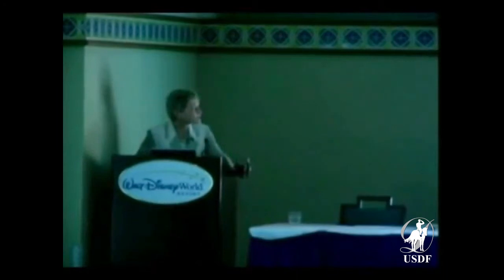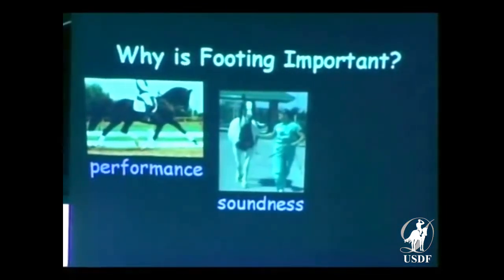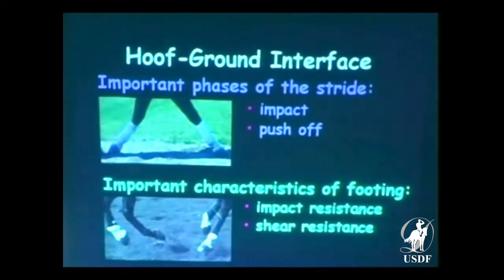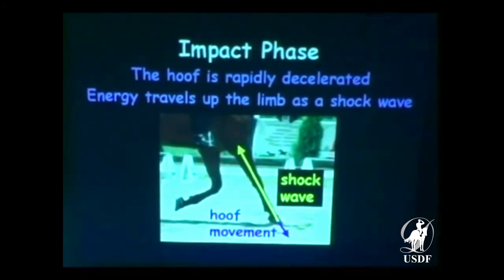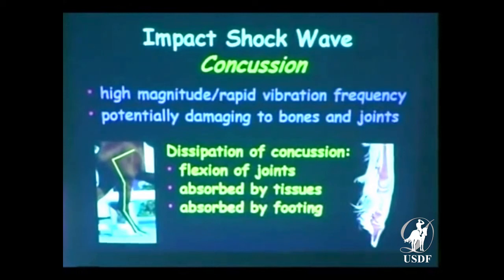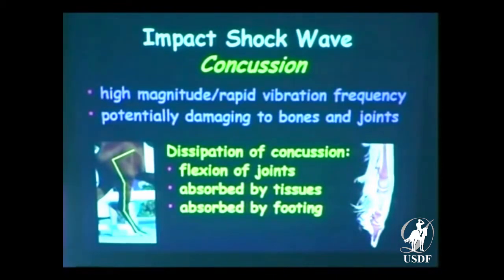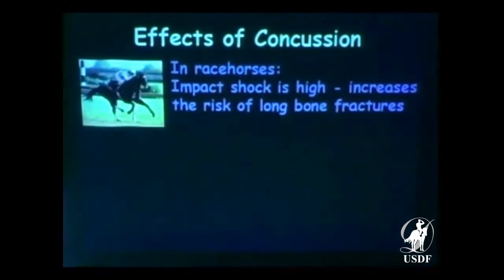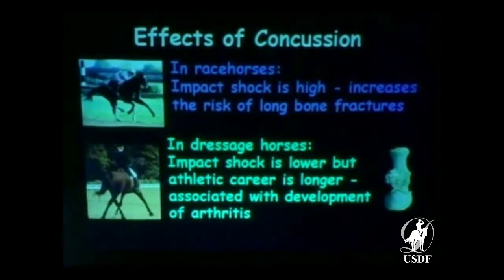Impact of Arena Footing on Soundness, Part 1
Watch as Dr. Hilary Clayton BVMS,PhD, MRCVS, describes the mechanics of how the hoof interacts with the footing. To purchase the complete Riding With The Vet series visit the USDF bookstore. For more videos like this, visit the USDF Education Library